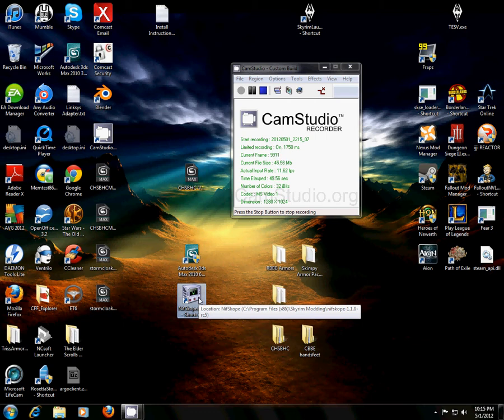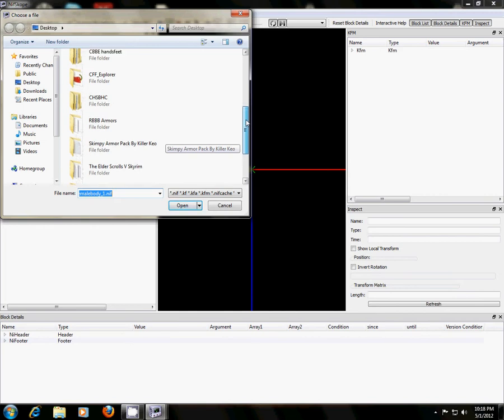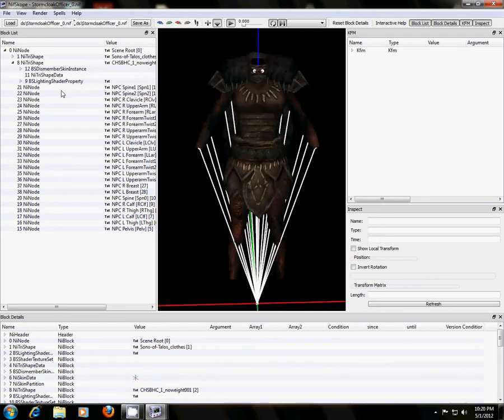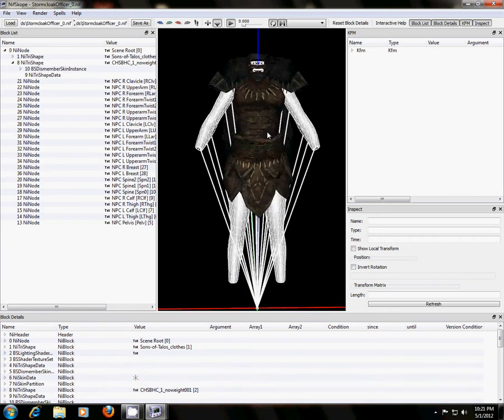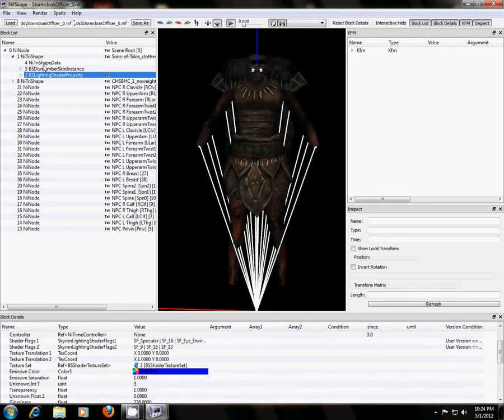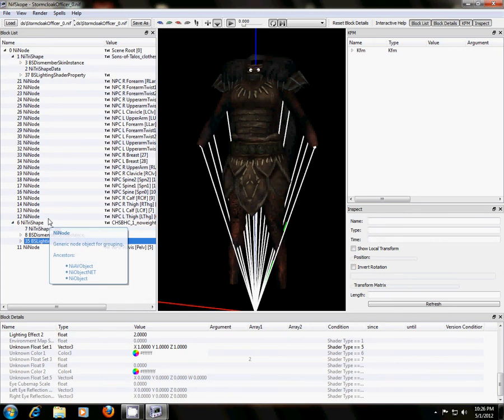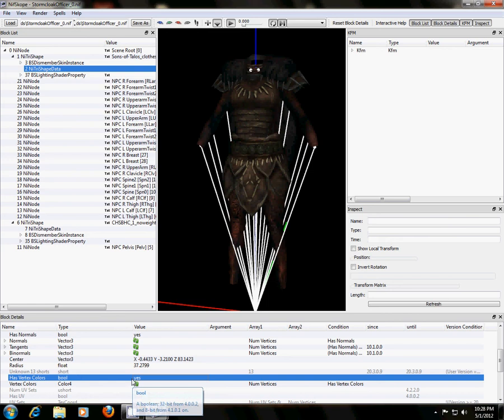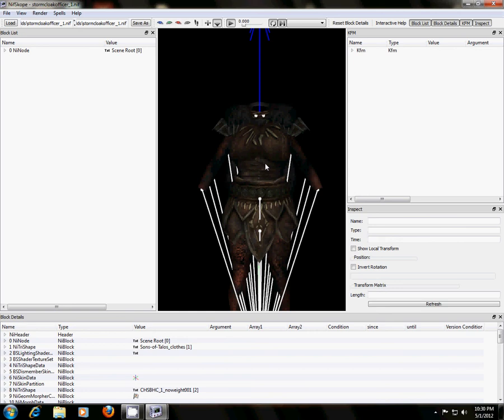Skyrim Armor Modding: Nifskope (Final step)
I didn't know the camera wouldn't record the game.  Basically, my armor was a little "off," likely because I used the Edit Mesh modifier with the Skin Wrap.  Those two things don't work well together.  If you can't use Edit Poly, I would recommend you just use Edit Mesh and soft selection to fit the armor.